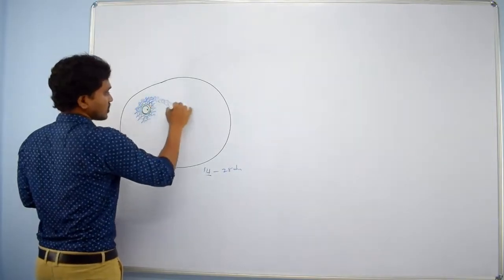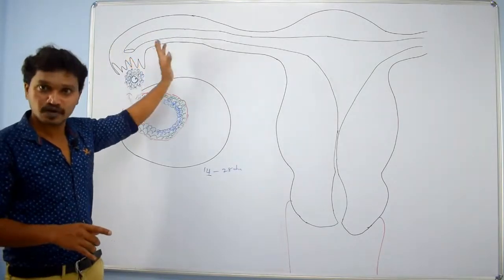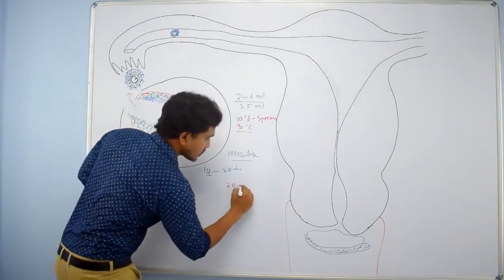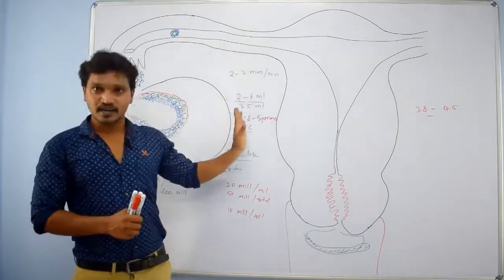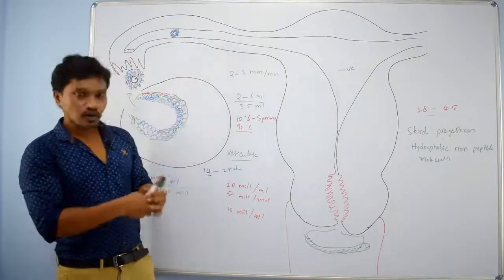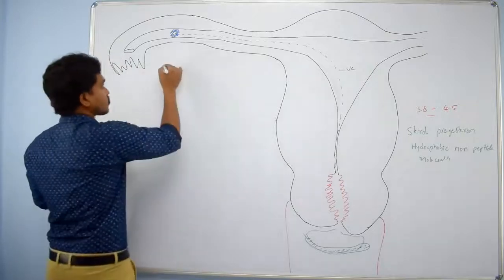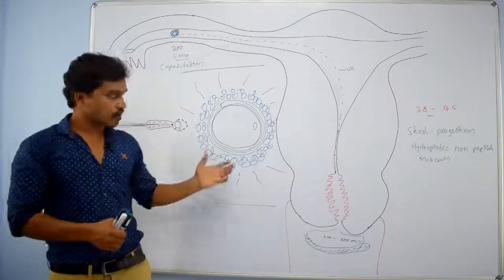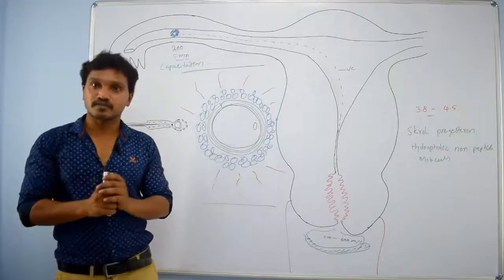Fertilization - Part -1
Embryology - Fertilization (Approximation of Gametes, capacitation, Acrosomal reaction).